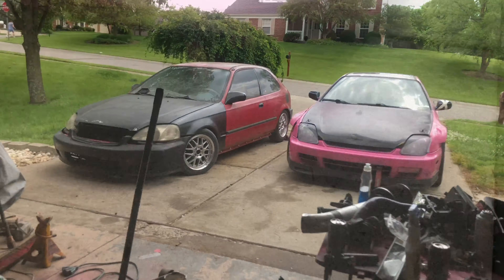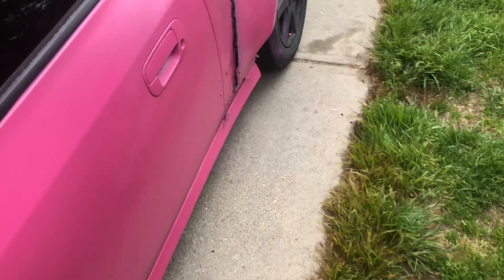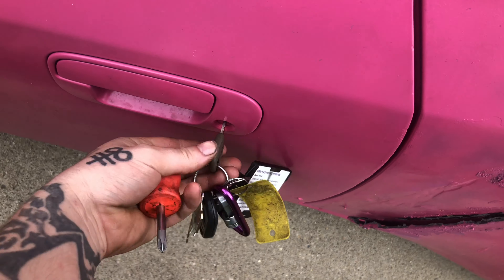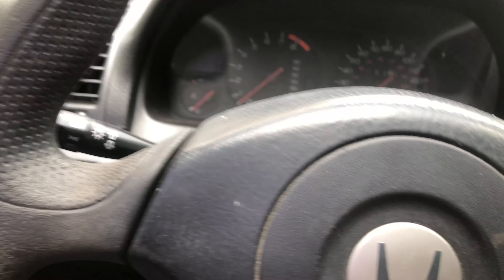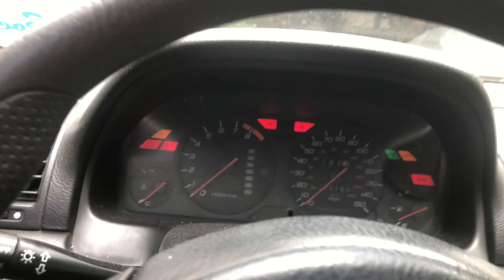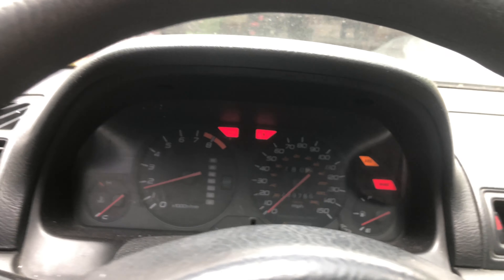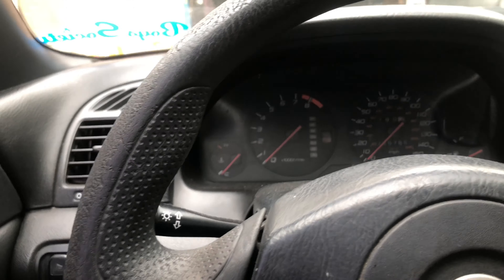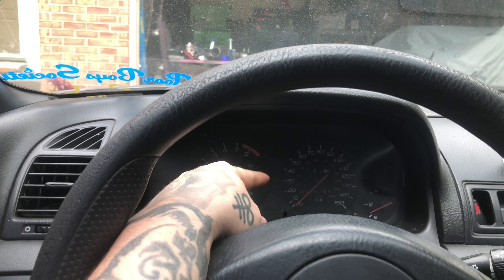FIXING SRS LIGHT IN HONDA PRELUDE!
Today I am fixing the SRS light on my 5th gen prelude!